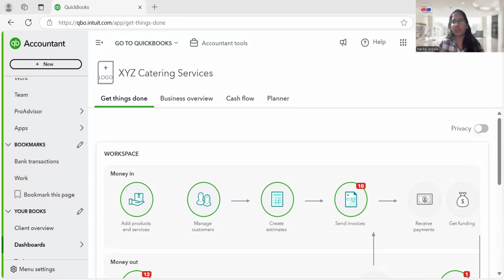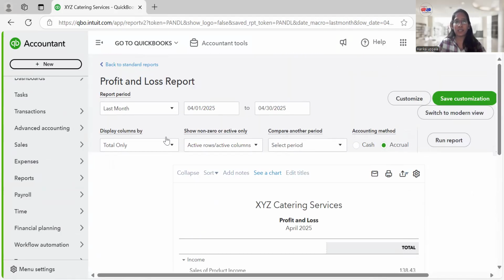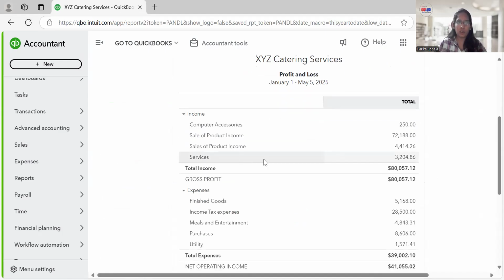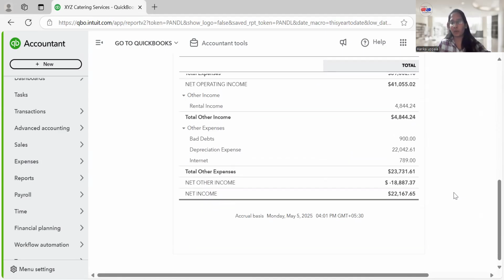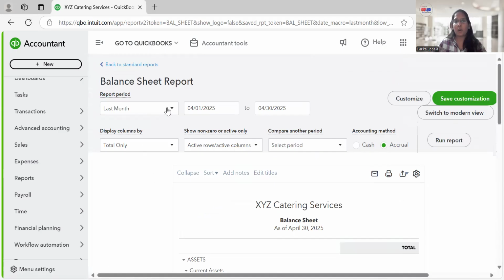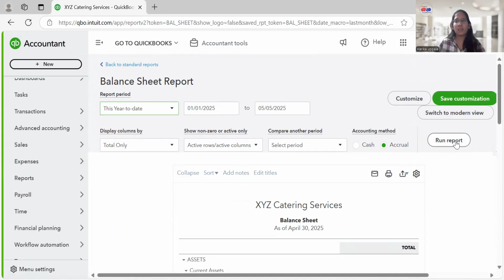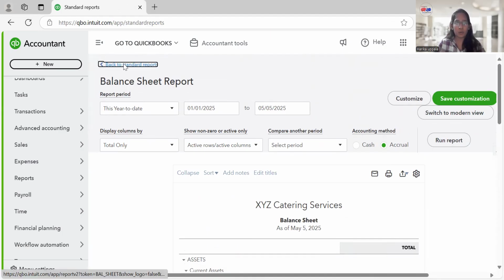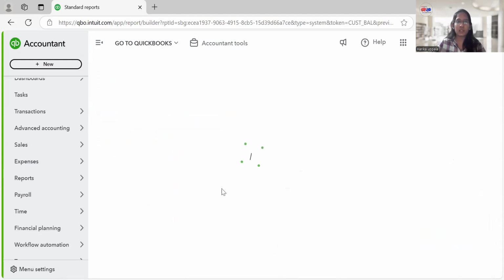5 powerful reports you can generate in QuickBooks